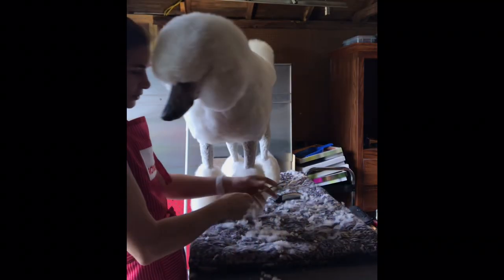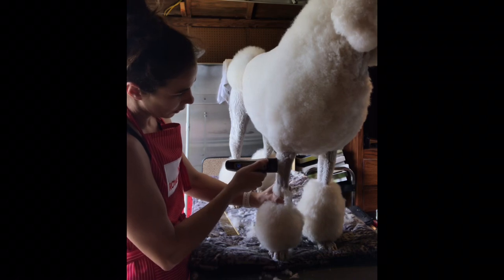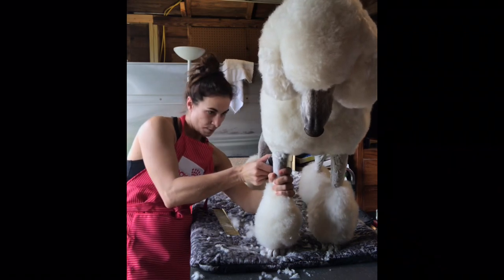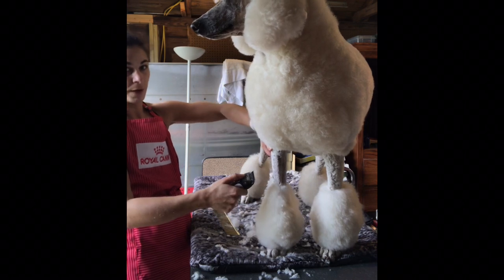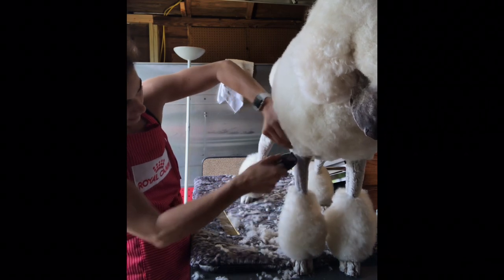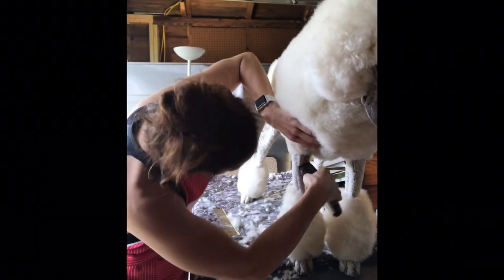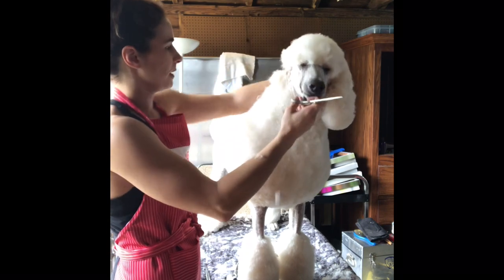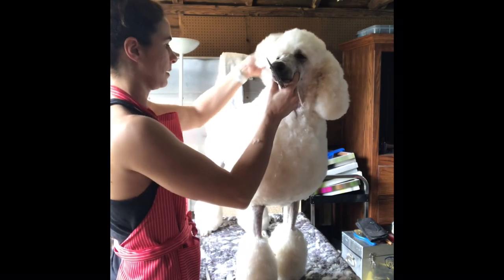Poodle front in HCC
How I scissor in the front on a poodle In HCC